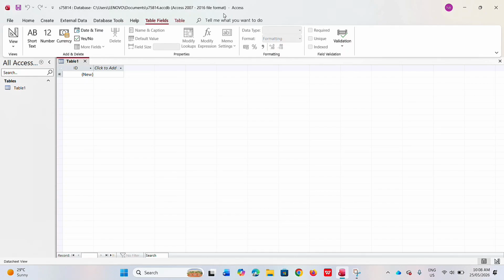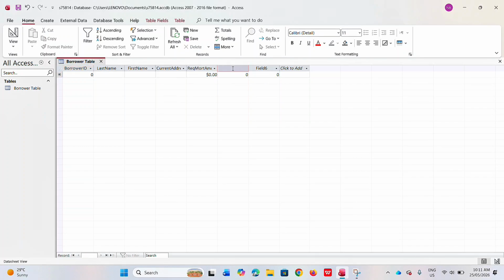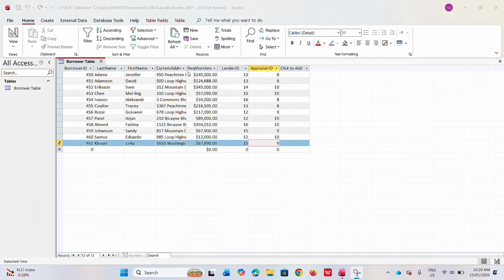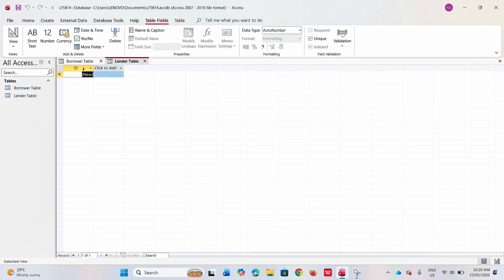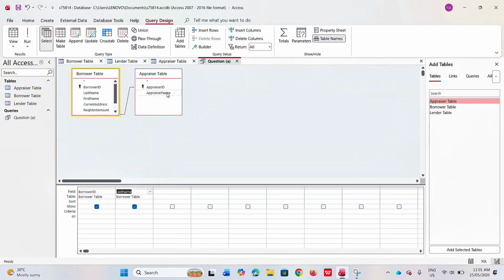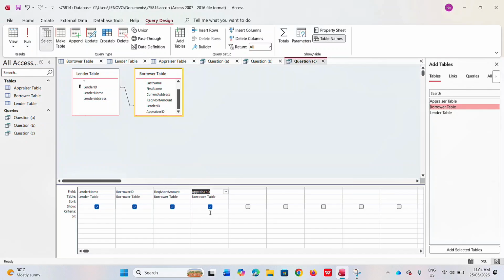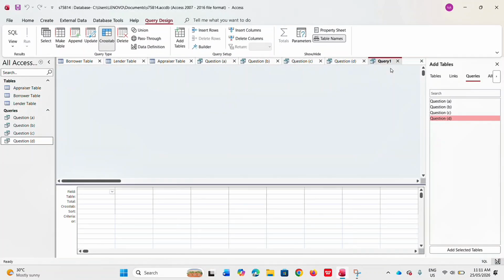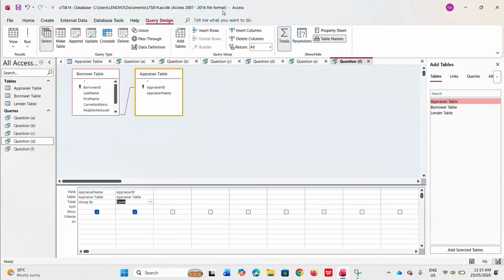S75814 _K3_ACT3513.